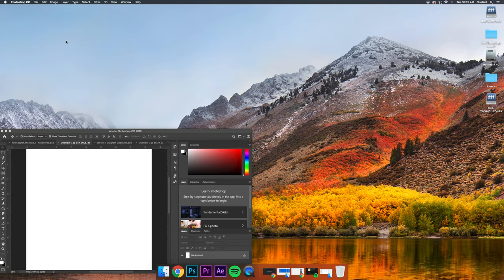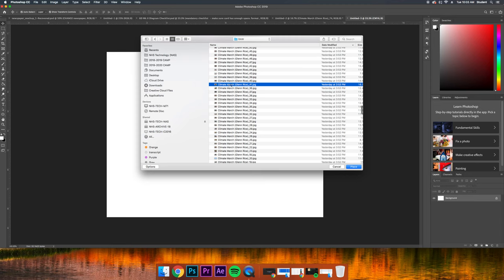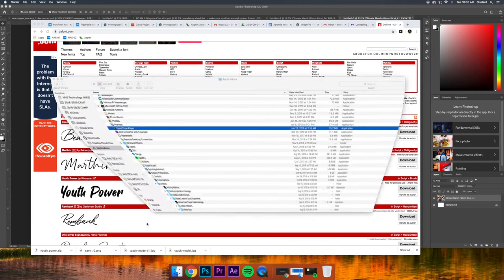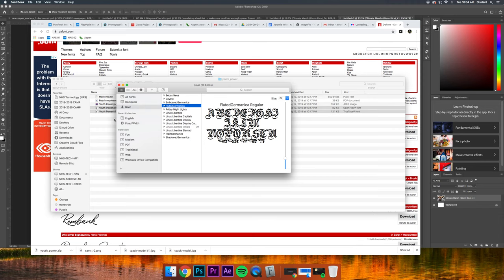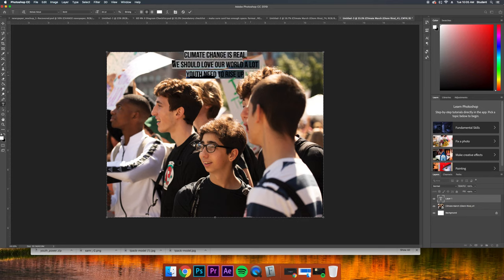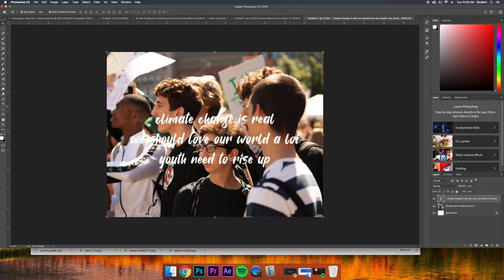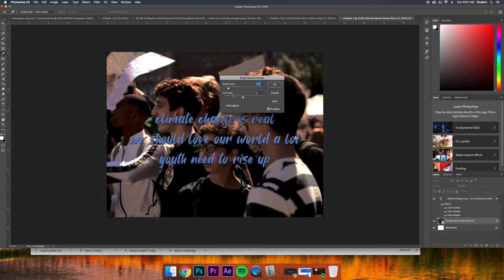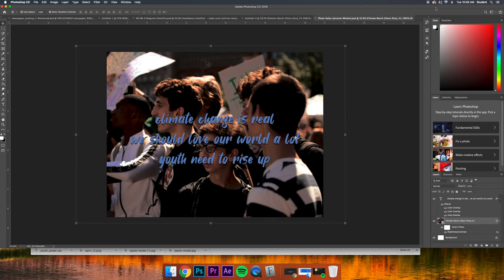Project Tutorial | Photo Haiku